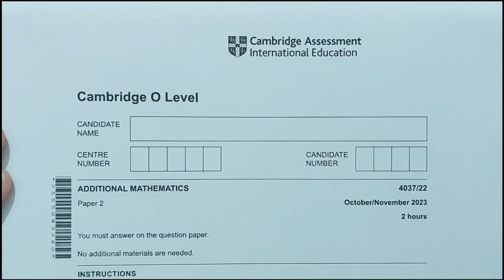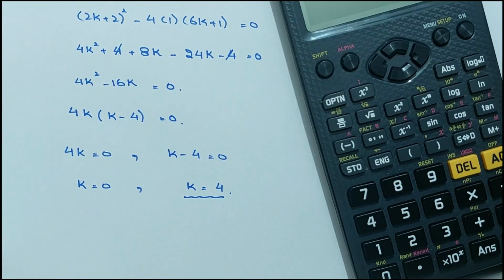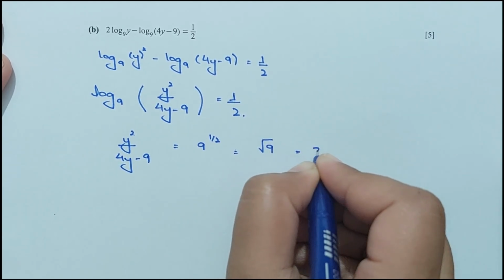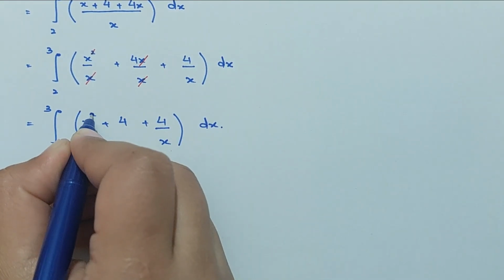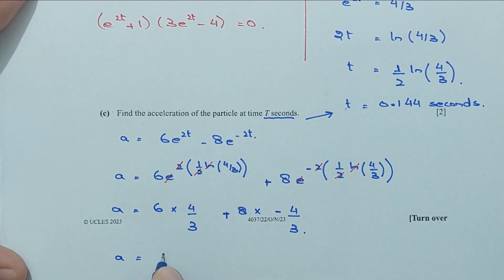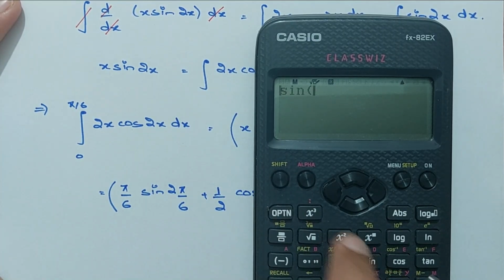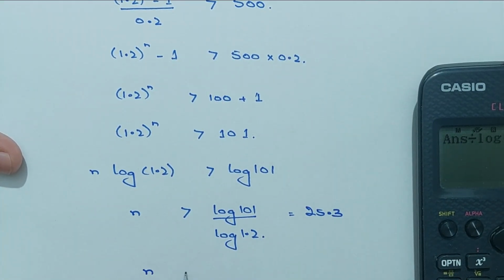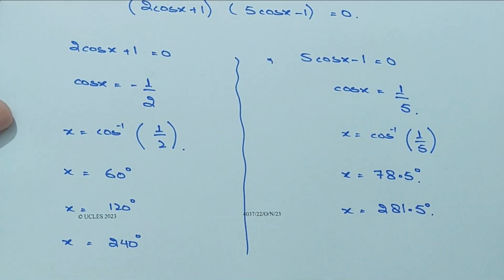O Level Additional Mathematics Paper 2 4037/22 Oct/Nov 2023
Time-stamps
Intro - 00:00
Q1 - 00:12
Q2 - 05:05
Q3 - 07:49
Q4 - 12:52
Q5 - 16:40
Q6 - 22:17
Q7 - 25:07
Q8 - 32:32
Q9 - 40:00
Q10 - 47:02